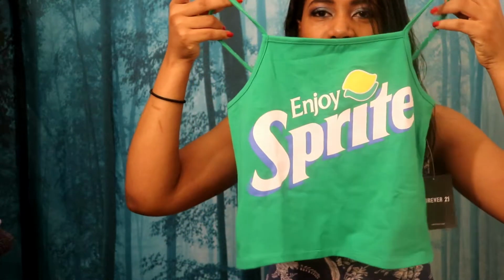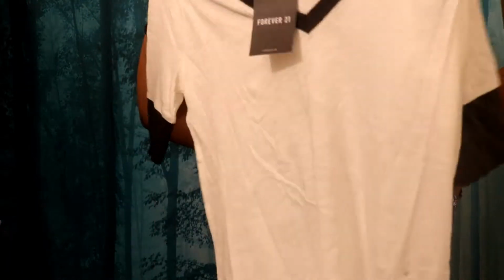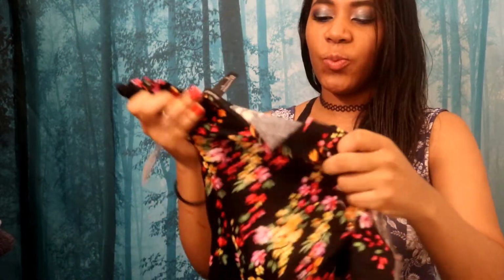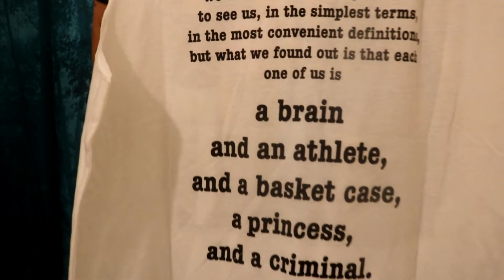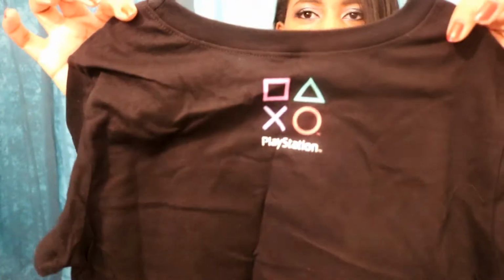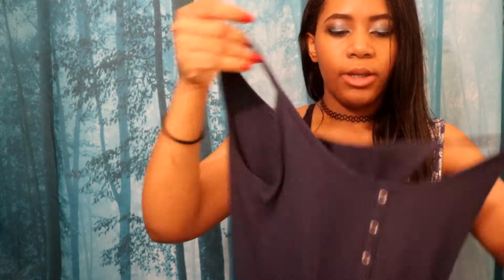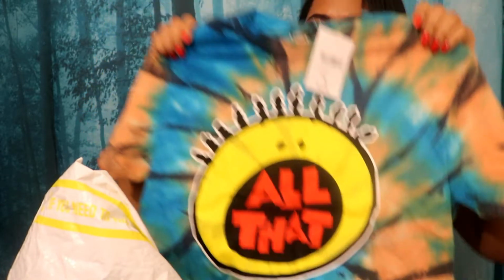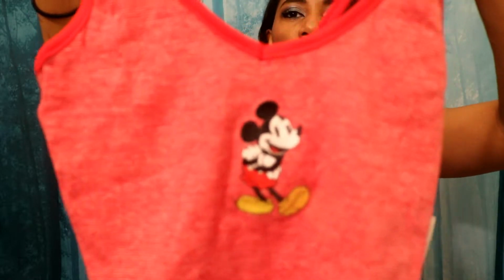HUGE FOREVER 21 SUMMER HAUL